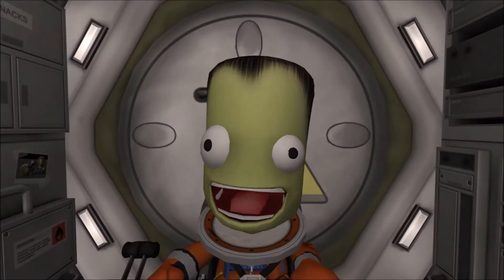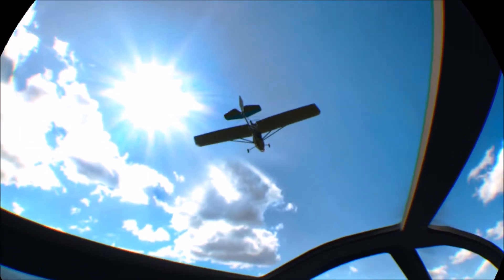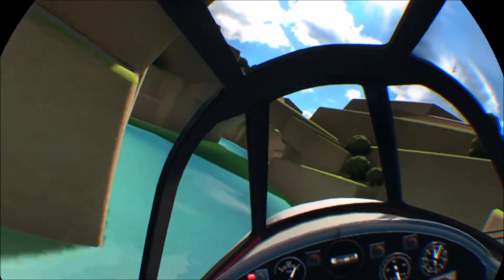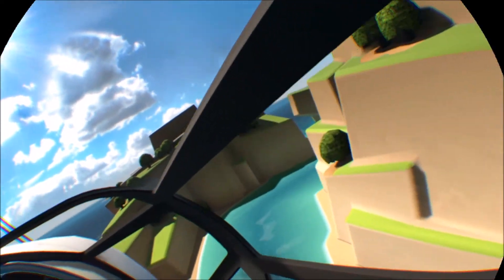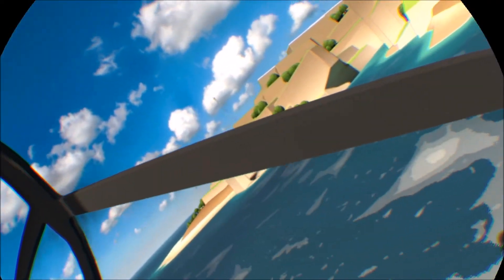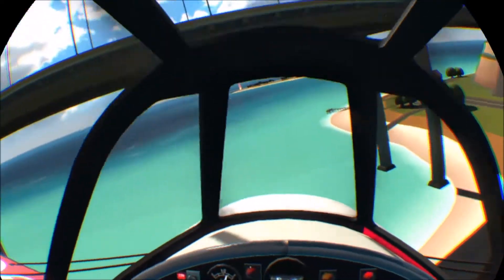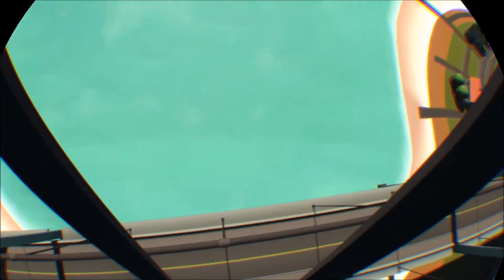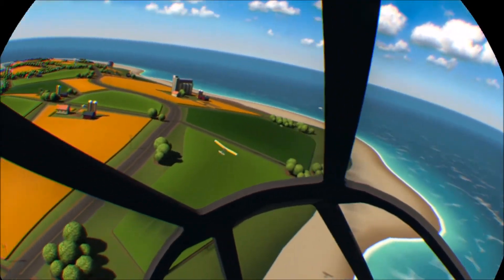ULTRAWINGS Stunt Flying 1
Ultrawings on Playstation 4 PSVR
For this video i'm playing UltraWings by Bitplanet games & Super Ultra Hyper
This is a great VR Flying game where you fly through a series of rings or shot giant balloons or sometimes both to earn money to by various airports scattered around 4 islands.
In this video i'm just having fun trying to pull off various stunts.
Hold onto your stomachs and grab a sick bag

Please Click on LIKE :-)
Check back soon for new videos.

While you're waiting for new videos,.